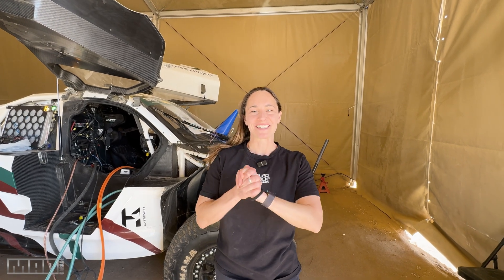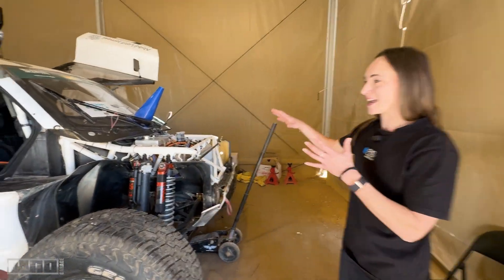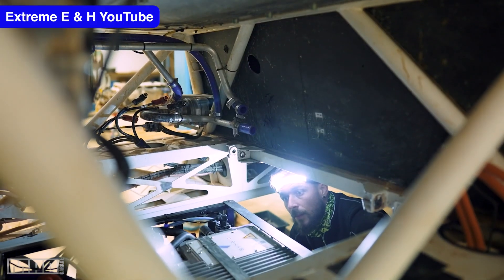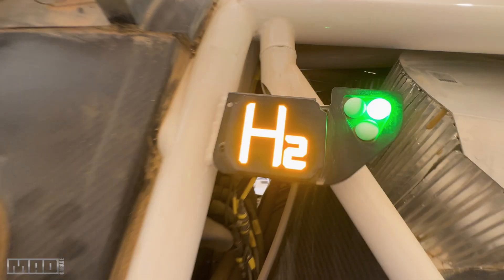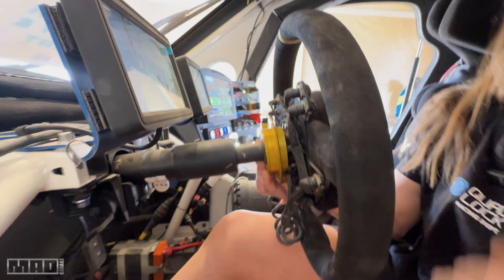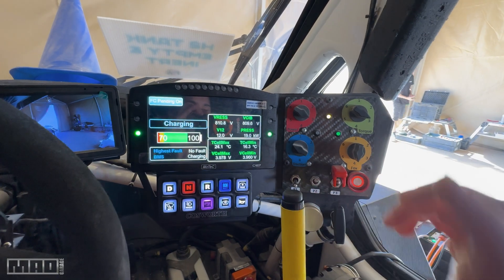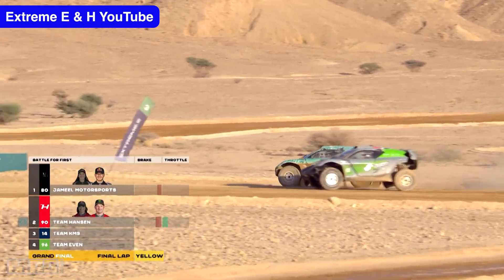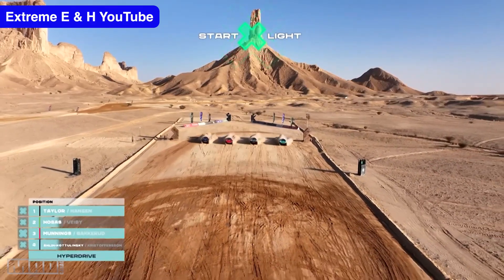This is my hydrogen powered race car | Extreme H Pioneer 25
Hydrogen fuel cell electric vehicles might be more commonly associated with environmental sensitivity and sensibility, but the Extreme H off-road racing series puts five of them on track together at the same time for the wildest FCEV action on the planet.

Molly takes us for a guided tour of the Spark Pioneer 25 monster to explain how racing a two-tonne zero-emissions monster works from the driver's perspective.